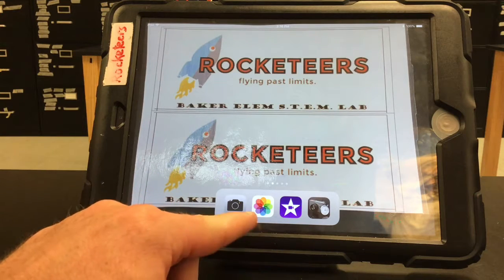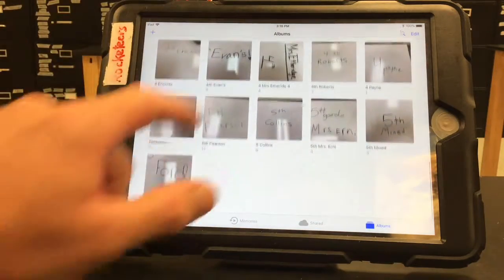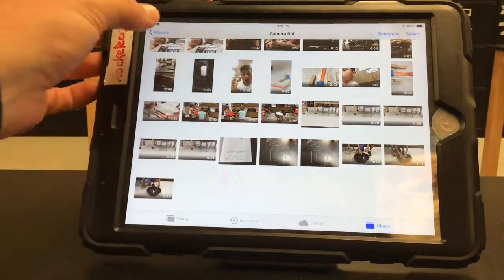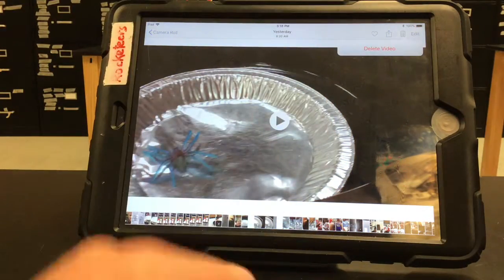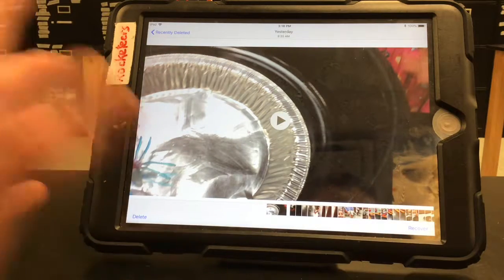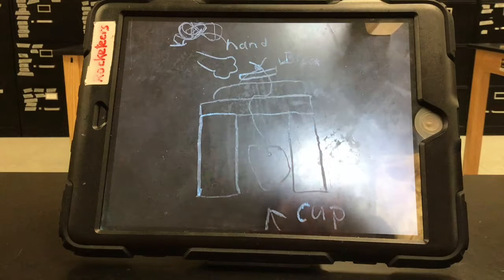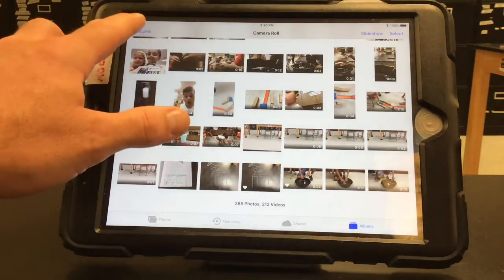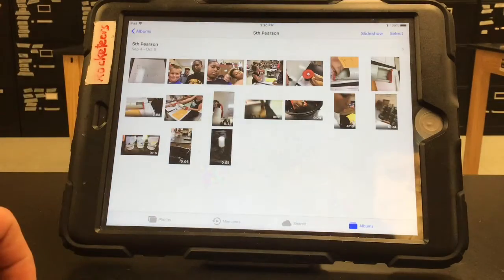iPhoto Albums Review